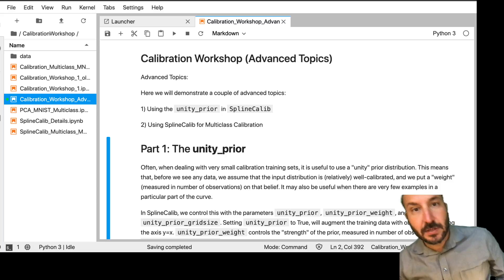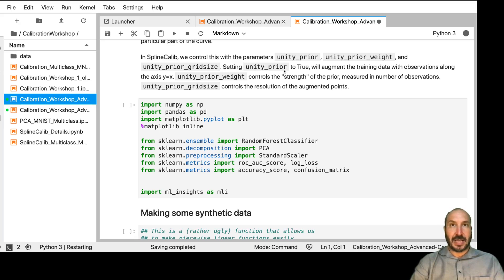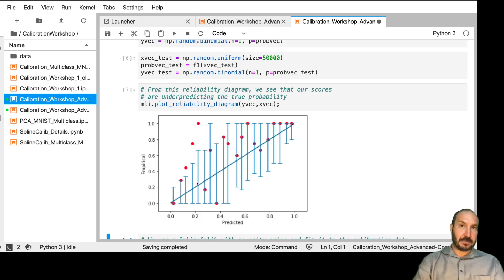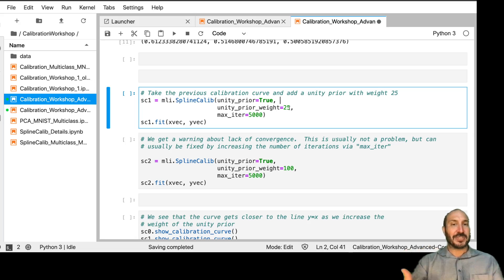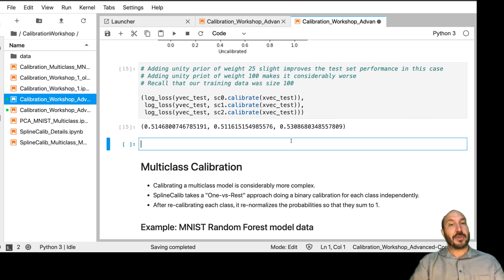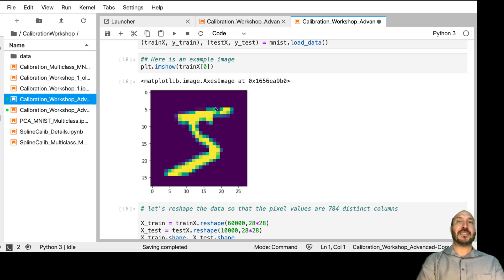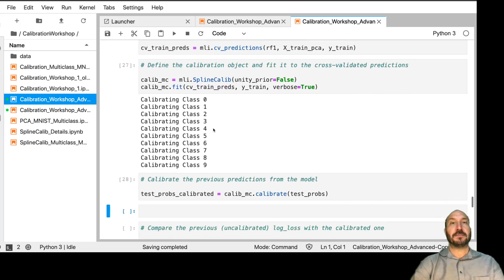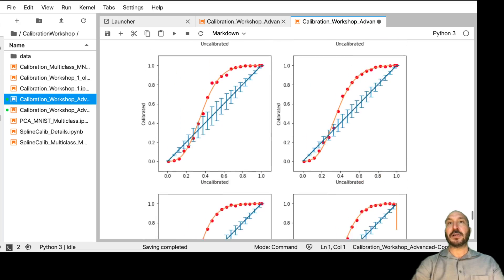Probability Calibration Workshop - Lesson 4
This is the fourth interactive lesson of a Probability Calibration Workshop -- presented by Brian Lucena at PyData Global.  Model calibration in machine learning refers to the process of ensuring that the probabilities from your model are precise.  For full context, start with the Introduction and Lesson 1-3 before proceeding to this lesson.  The notebooks associated with this workshop can be found in the repo in the folder "CalibrationWorkshop".

The workshop roughly covers the following topics:

Why calibration?
- What it means for model outputs to be *well-calibrated*.
- Why and when it is important (or not).
- Specific scenarios where calibration may be valuable.

Assessing the model
- How to determine if the model is well-calibrated.
- Reliability diagrams and how to use them.
- Issues with calibration for values close to 0/1.

Calibrating the model
- Illustration of the various techniques:
 - Isotonic Regression
 - Beta Calibration
 - Platt Scaling
 - Spline Calibration
- Demonstrating their use and results on real data.
- Tradeoffs between the approaches.
- Calibrating multi-class models.

Assessing the calibration
- Did the calibration improve model performance?
- Are there flaws in the calibration?
- How to adjust the calibration and improve further.